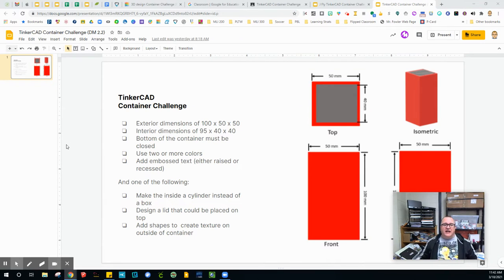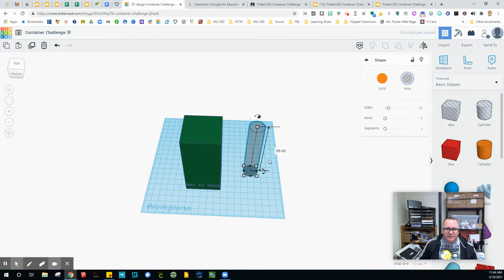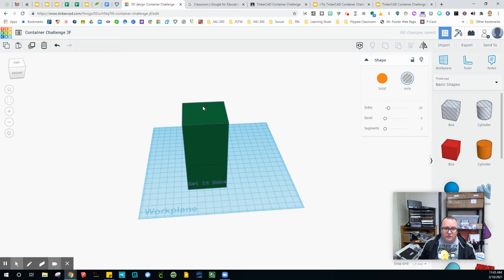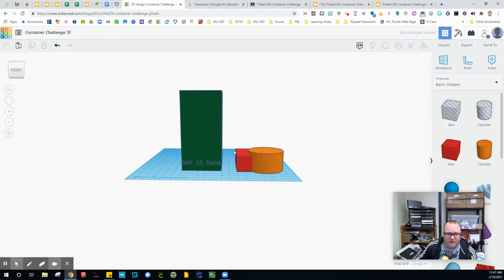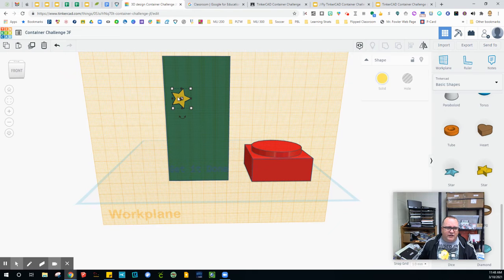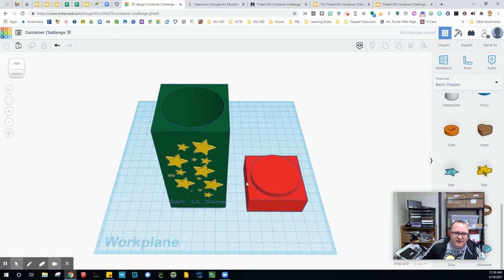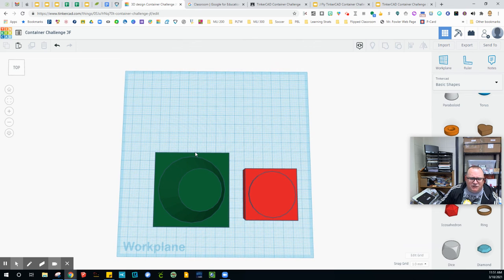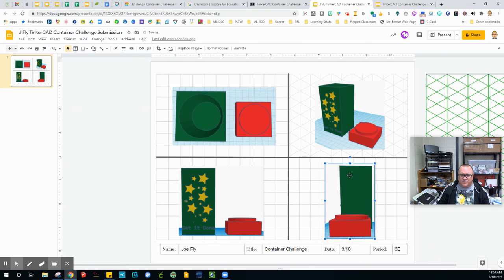TinkerCAD Choice Container Challenge (DM 2.2)